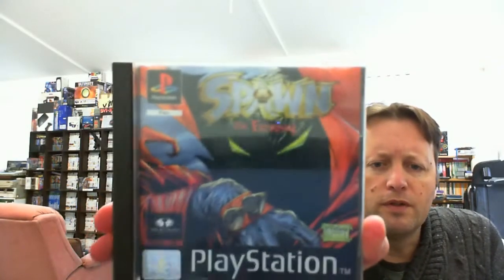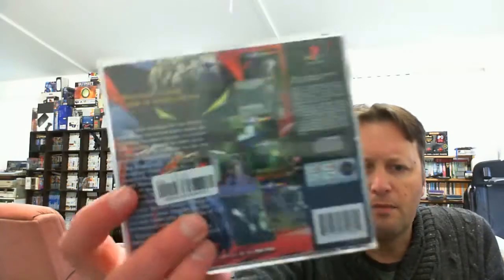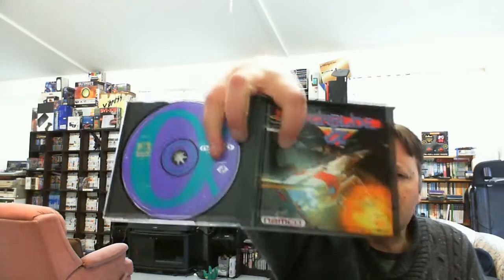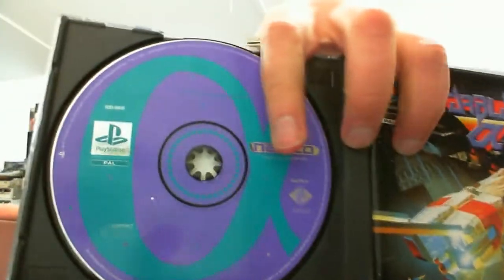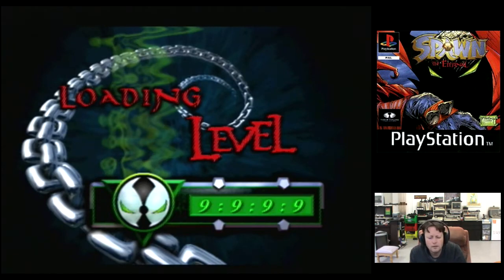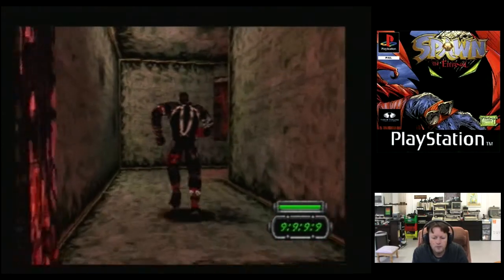Retro Console Games Pickup & Play - 17th July 2013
While tidying up the lair I found a few missed PS1 pickups.